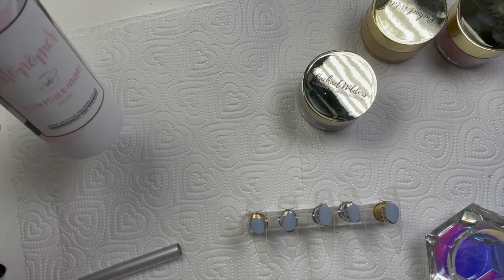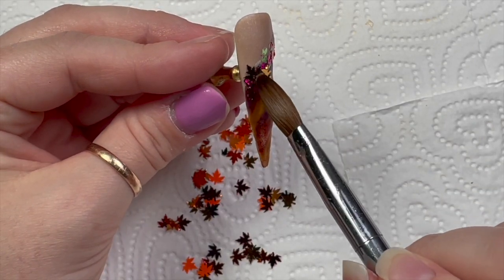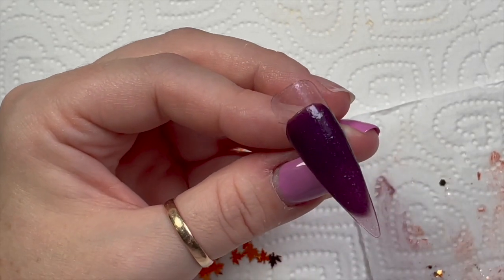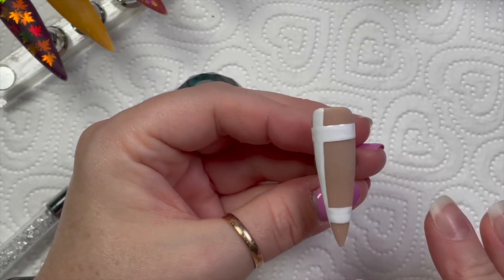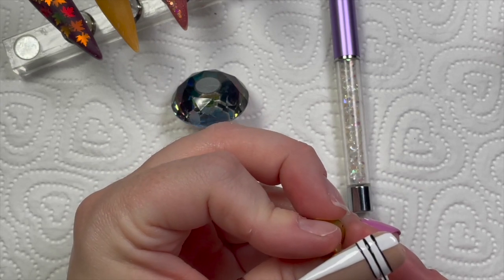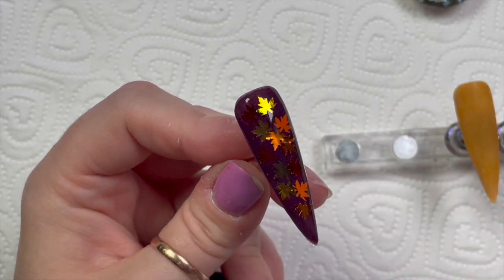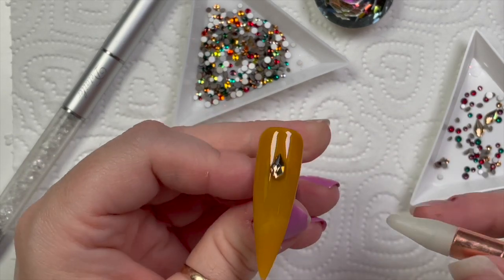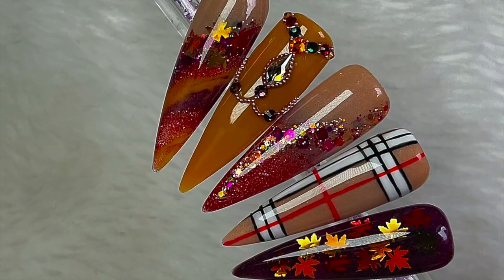Autumn Acrylic Nails | Collaboration Nails | Chronically Creative Nails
Hi everyone!

Makarrt

FACEBOOK GROUPS:
Nail Sugar: